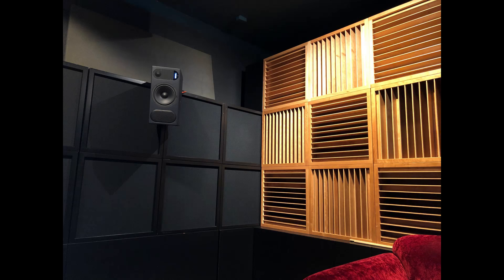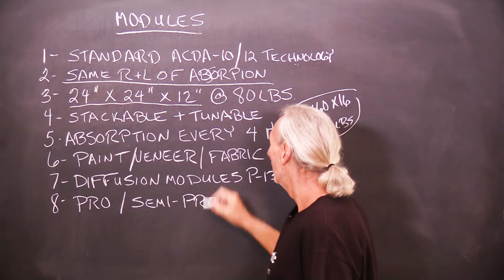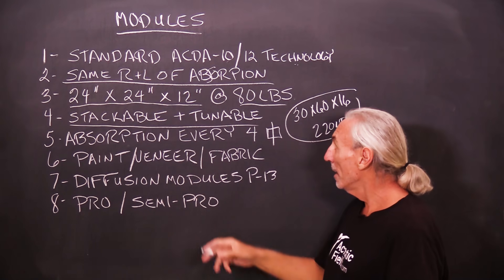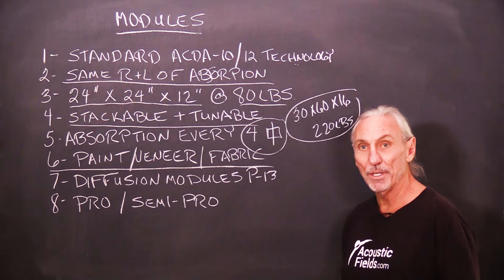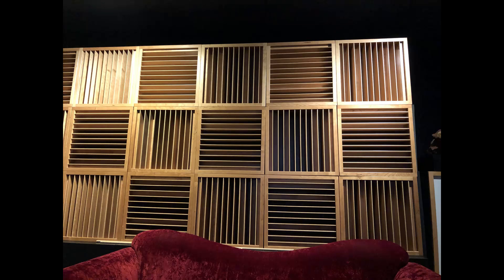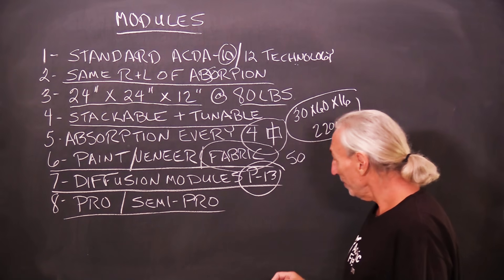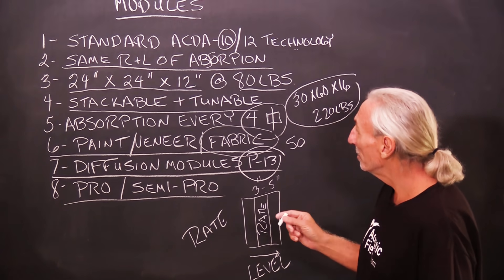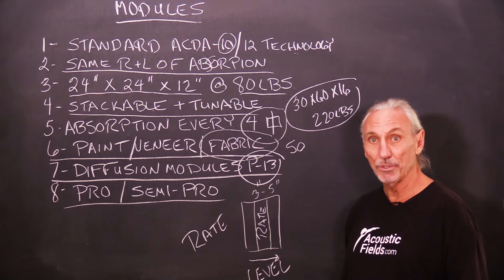Modules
- - In this video we're talking about our modular units which are based on our ACDA-10/ACDA-12 technology. Watch the video to find out more!